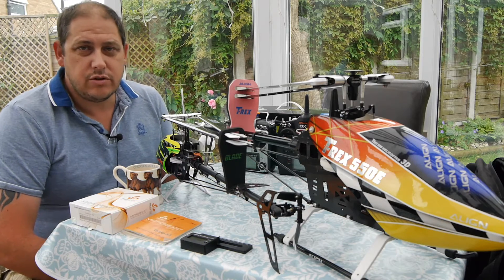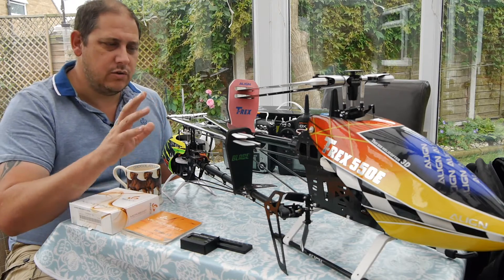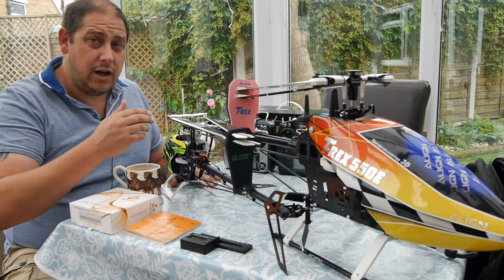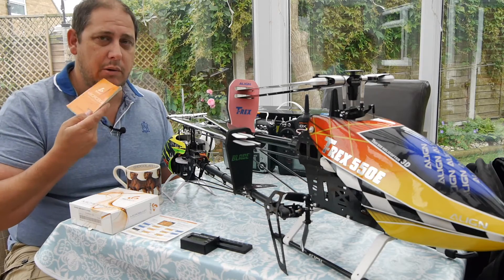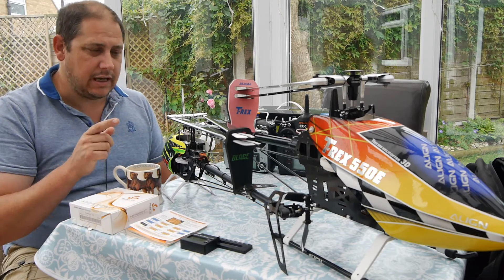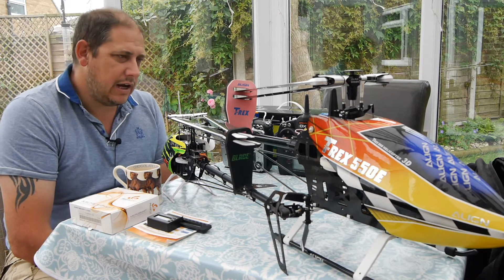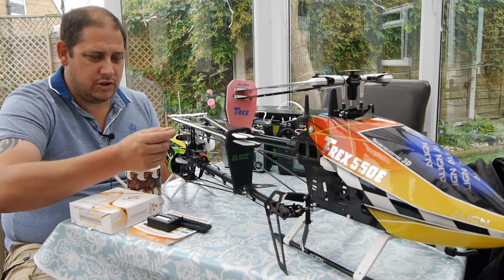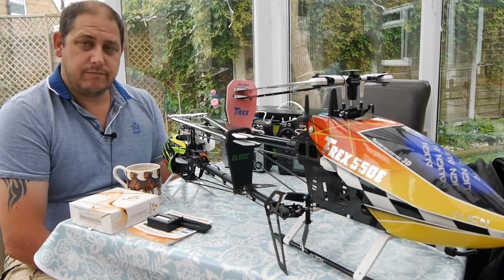Beast X flybarless system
a look at the beast x flybarless system